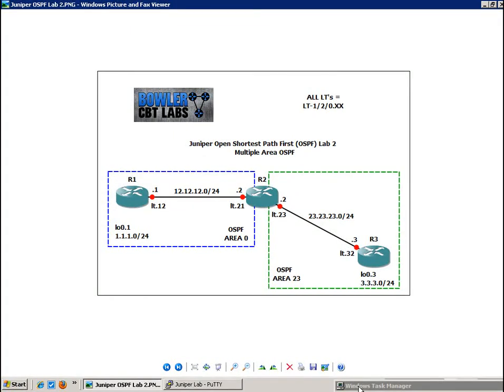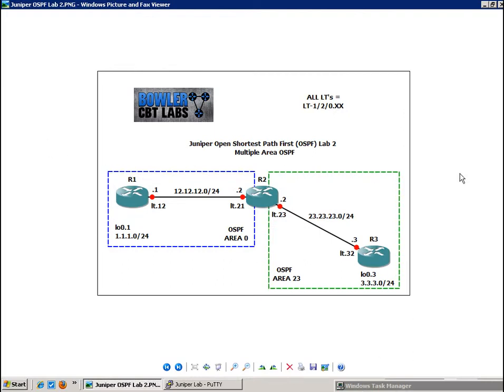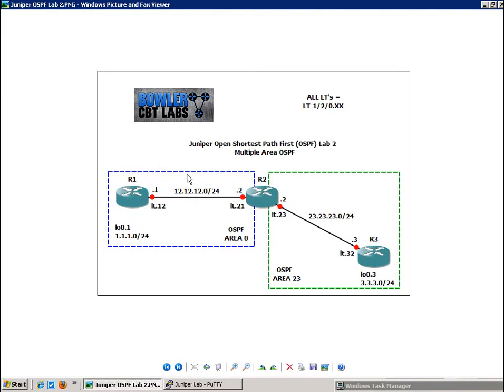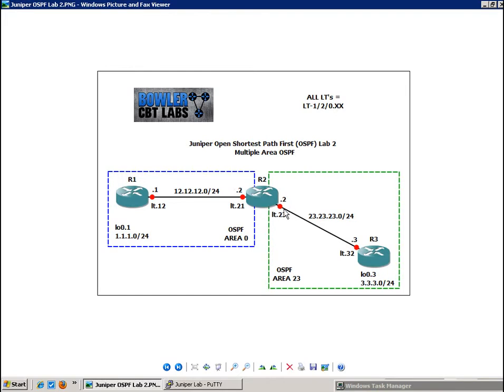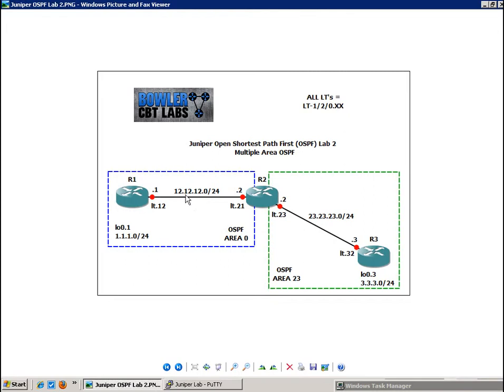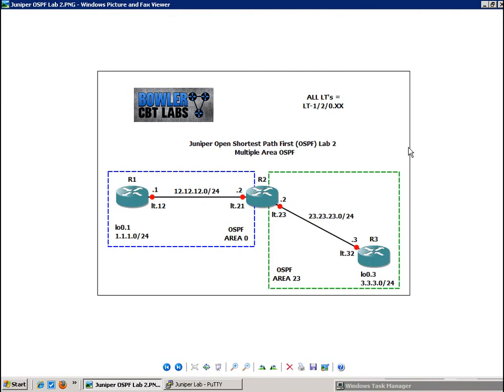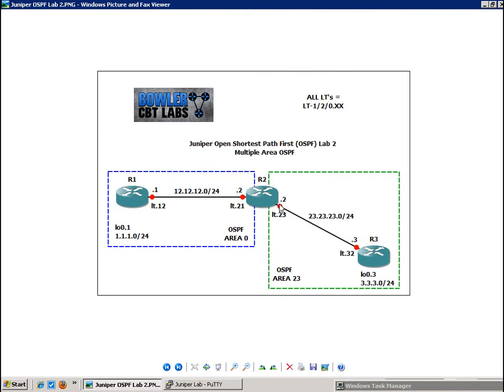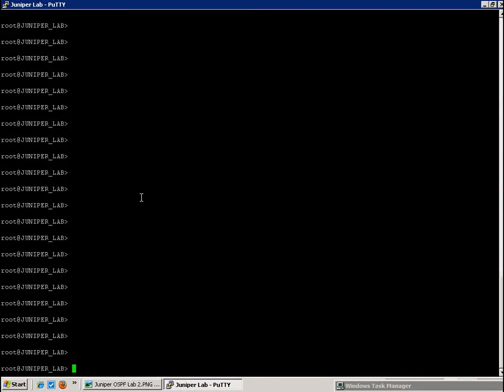Juniper Open Shortest Path First OSPF Lab 2 Multi Area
In this video I configure and explain the following:

-Multiple area OSPF
-Area Border Router (ABR) Operation
-Use show commands to verify proper multi area OSPF operation
-How to advertise networks into OSPF